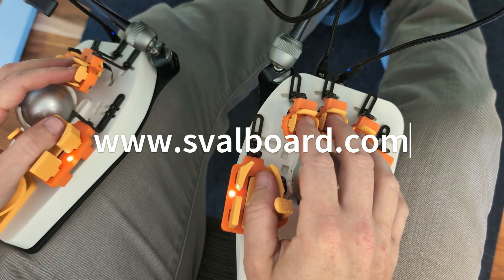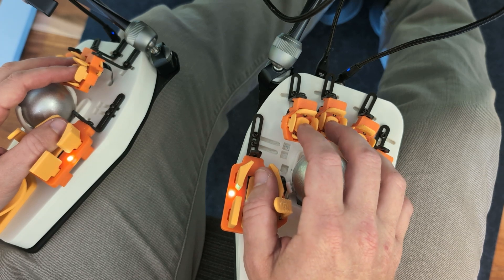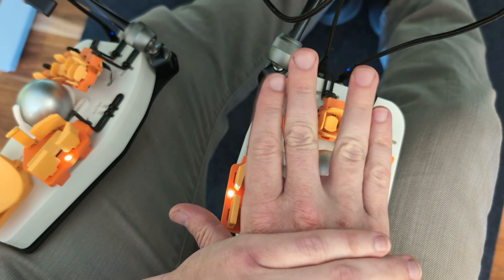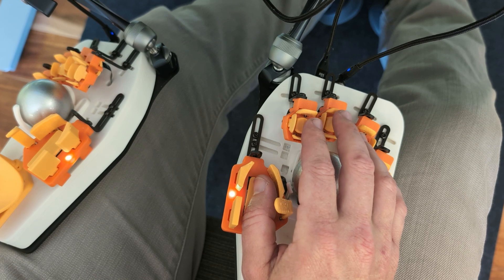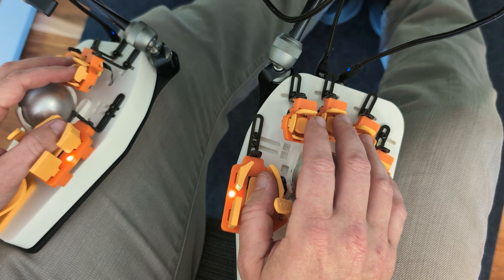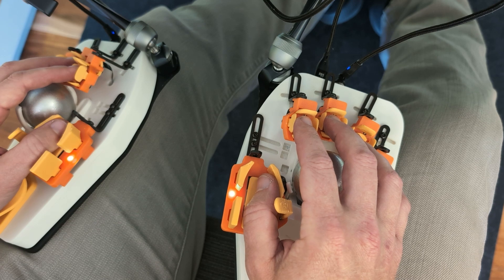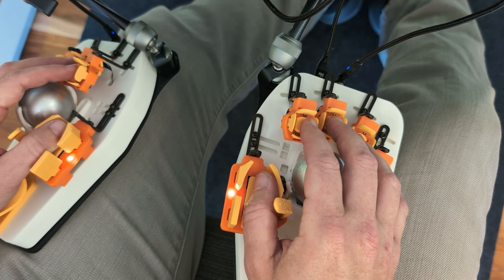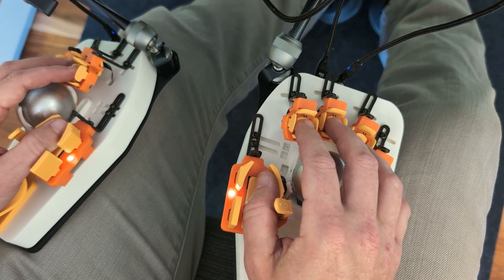How about those lateral key motions?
A quick discussion of the lateral keys on Svalboard -- this is one of the most common questions about the Datahand architecture.  TL;DR:  It's really not a problem, but I'm always happy to help folks understand why.